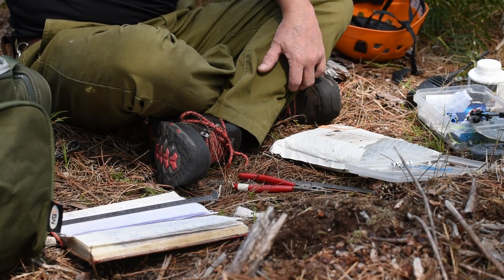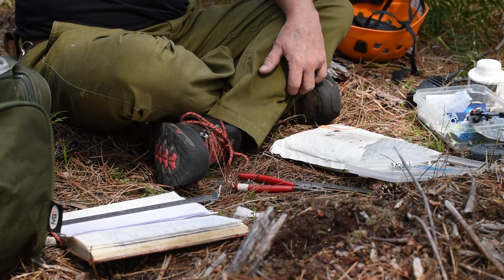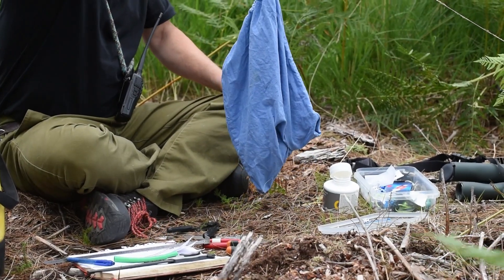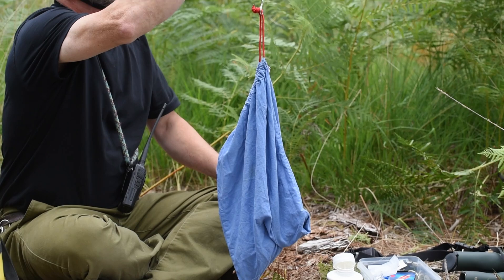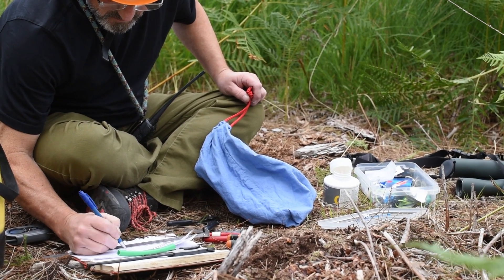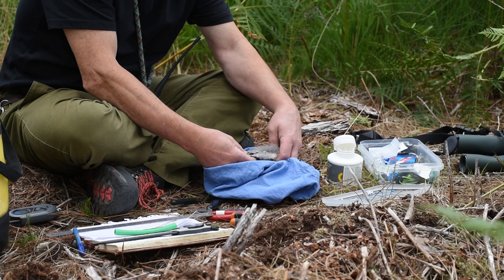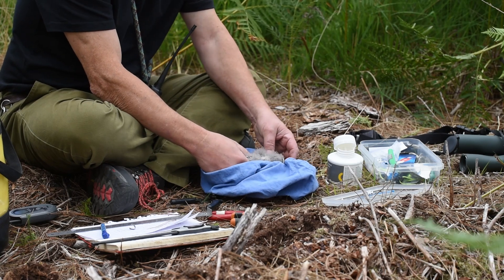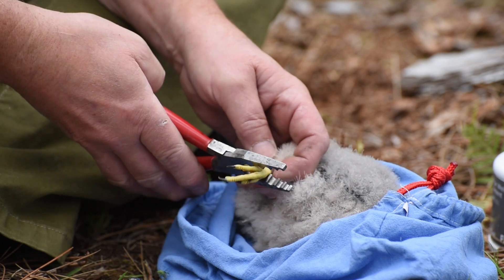Ringing Dorset Hobby chicks (Falco subbuteo) 2025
Ringing of Dorset live Hobby nest camera chicks under licence from British Trust for Ornithology 2025.
Please visit Dorset Raptor Study Group website to donate towards ongoing monitoring/study of these magnificent birds.

Climbing Tim Chamberlain
Ringing Jason Fathers
Assistance and filming Joe Macken
Music Kailem Winter

Thanks to Forestry England for access.

Dorset Raptor Study Group